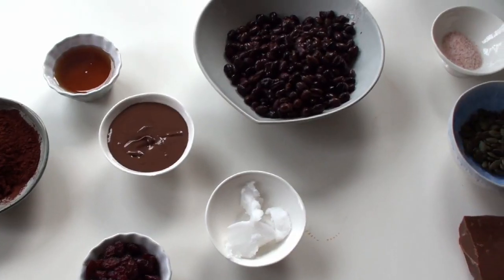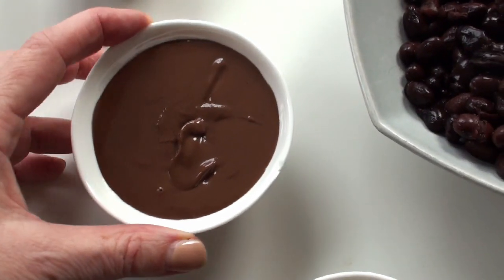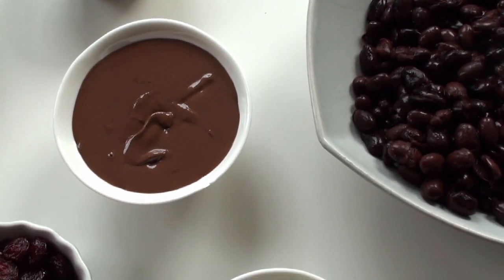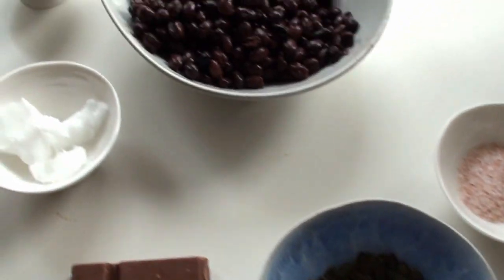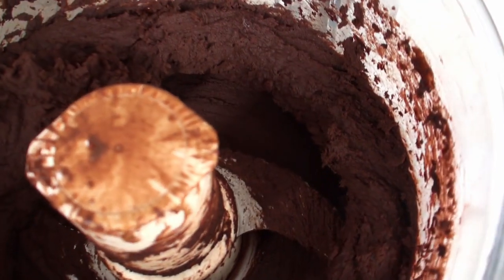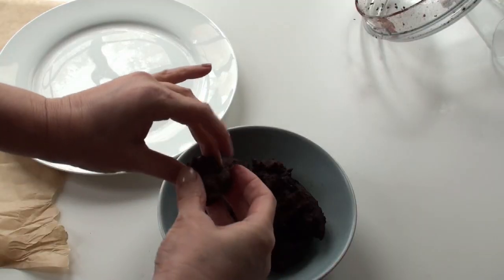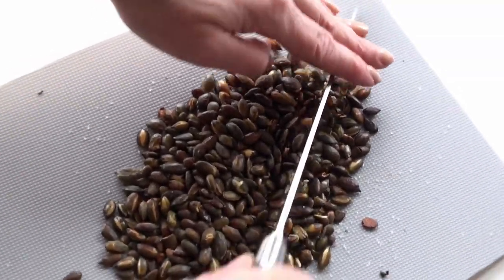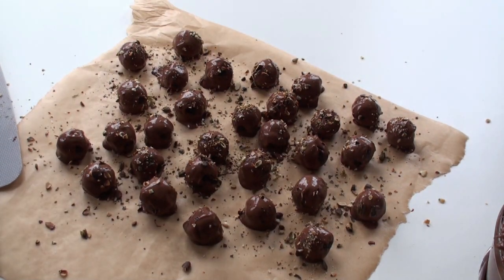Chocolate Truffles with Black Beans - Lisa Gusto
CHOCOLATE TRUFFLES WITH BLACK BEANS
1 cup black beans
1/2 cup cocoa powder
3 tablespoon tahini
3 tablespoons maple syrup
3 tablespoons dried cranberries
1 tablespoon coconut oil
200 gram milk chocolate
handful of pumpkin seeds
sea salt